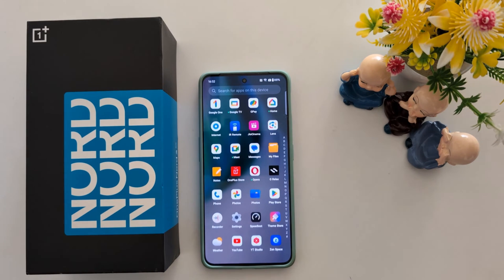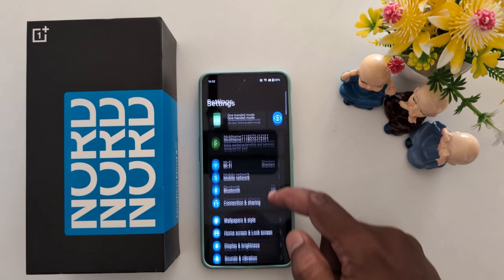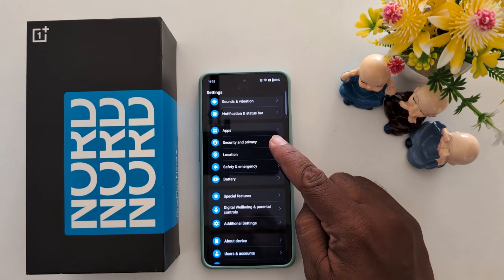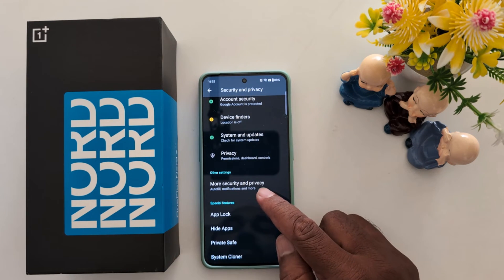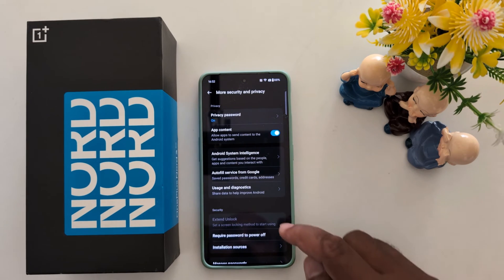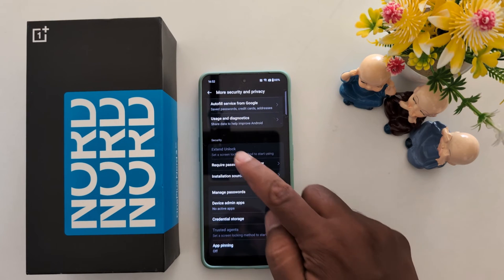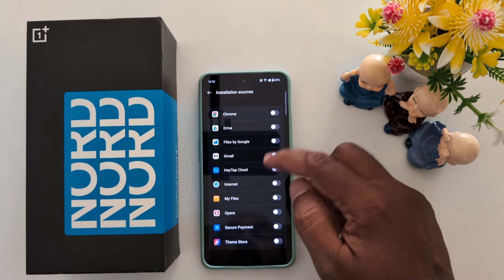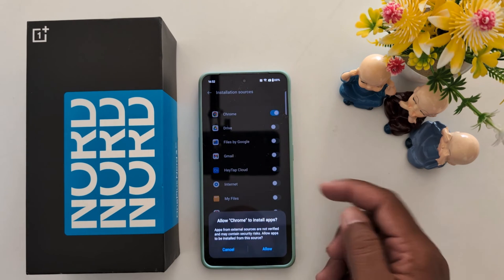How to Allow Install Unknown Sources in OnePlus Nord 3, Nord CE 3 Lite, Nord CE 4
How to Allow Install Unknown Sources in OnePlus Nord 3, Nord CE 3 Lite, Nord CE 4, and OnePlus Nord 4 devices. You can allow third party apps or install apk file on your OnePlus Nord series.

More Queries:
How to Allow Install Unknown Sources in OnePlus Nord 3
How to Enable Unknown Sources in OnePlus Nord CE 3
How to Allow Unknown Sources in OnePlus Nord 3
How to Allow Install Unknown Sources in OnePlus Nord CE 3
How to Allow Unknown Sources in OnePlus Nord CE 3
How to Allow Install Unknown Sources in OnePlus Nord CE 4
How to Enable Unknown Sources in OnePlus Nord CE 4
How to Allow Unknown Sources in OnePlus Nord CE 4
OnePlus Nord